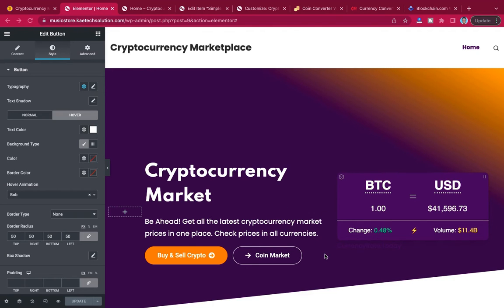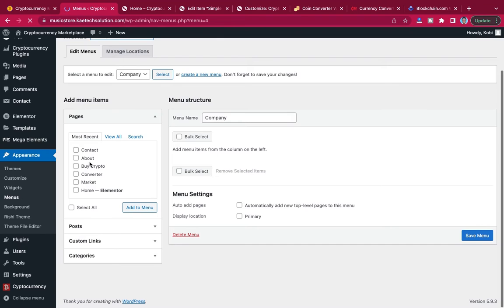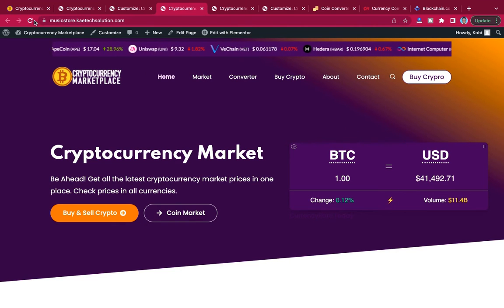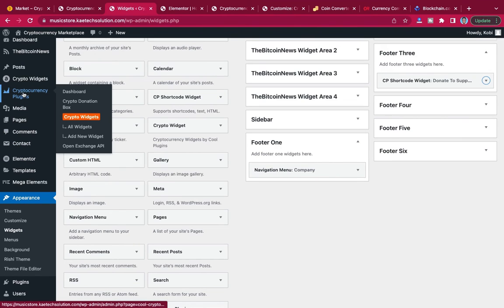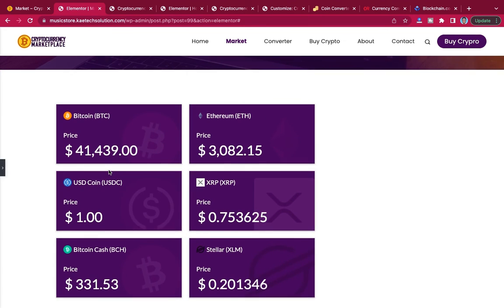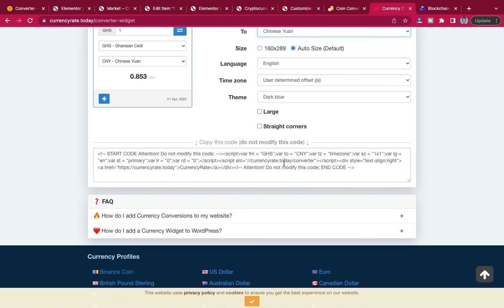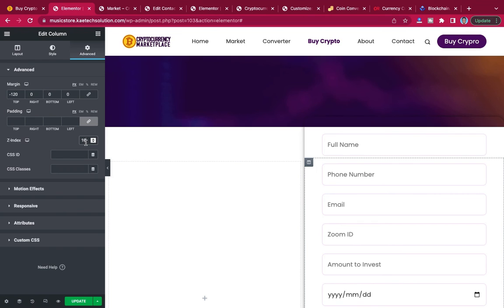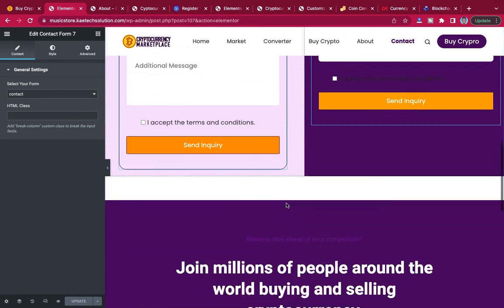How to create a cryptocurrency & investment website with WordPress and a Free theme (Part 2)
This tutorial is part 2 of how to create a cryptocurrency and investment website with WordPress, a free theme, and Elementor page builder.

Watch the tutorial on how to import the free cryptocurrency WordPress website templates. Download the cryptocurrency WordPress template for free, change a few things and get a complete website in minutes. Be sure to follow the instructions on how to import the cryptocurrency WordPress website templates.

Table of content
00:00:00 How to make the homepage mobile responsive
00:17:14 Creating other required pages
00:19:32 Creating Menus
00:23:10 Setting up the donation box widget
00:27:17 Designing Header & Footer
00:59:27 Designing the Market page
01:33:23 Designing the Converter page
01:49:00 Designing the Buy Crypto page
02:17:53 Importing Free templates for the About & Contact page